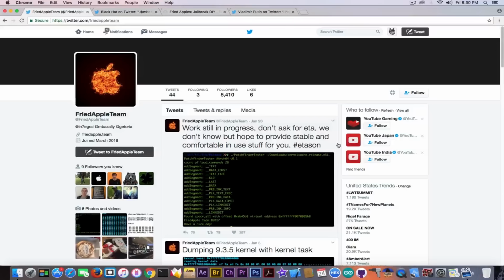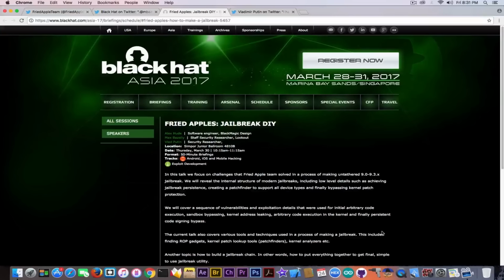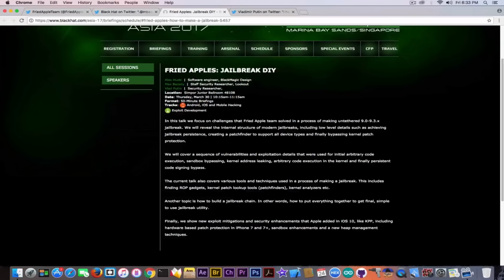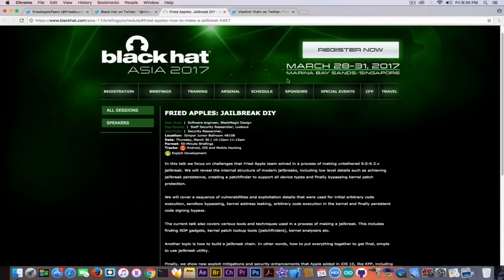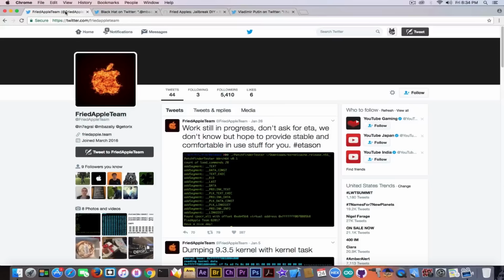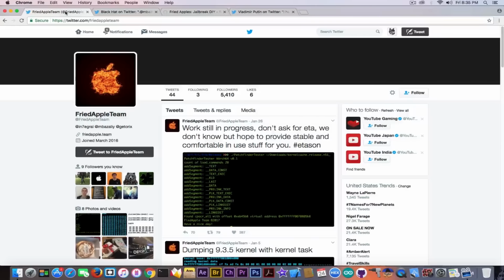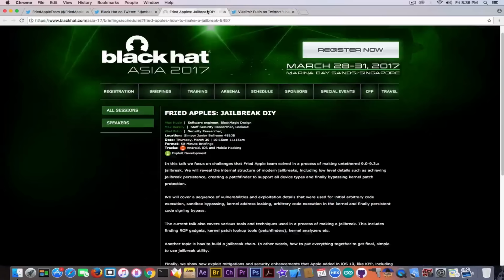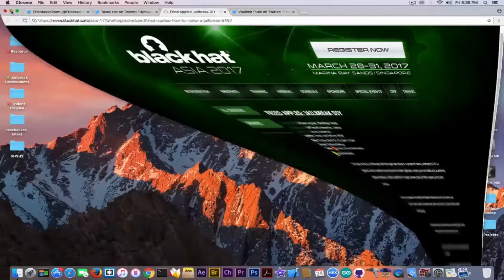iOS 9.3.5 - 9.0 Untethered Jailbreak CONFIRMED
In today's video I have very good news for iOS 9.x or 9.3.x users! We're discussing a about a confirmed UNTETHERED Jailbreak coming up in March. This Jailbreak, by Fried Apple Team (a team about which we discussed earlier this year on the channel) will be demonstrated on BlackHat Asia 2017 which is going to be held in March between 28-31. During their talk, according to the BlackHat website, the Fried Apple Team members will also talk about methods of iOS exploitation, about the techniques used on the new Jailbreaks and about Kernel patching and the tools used for generating such patches. It is definitely going to be a good talk especially because it will not only demo the first untethered Jailbreak in a long while, but also because this entire Jailbreak will be taken to bits explained. I can't wait.

For those of you who are very new on the iOS Jailbreaking and did not have the chance to experience an untethered Jailbreak, it is basically a Jailbreak that once applied, persists. You don't need to play with Jailbreak apps every reboot, you don't need to sign nothing every 7 days, it simply is applied up until you restore the device in iTunes - mmm, good old Jailbreak days...